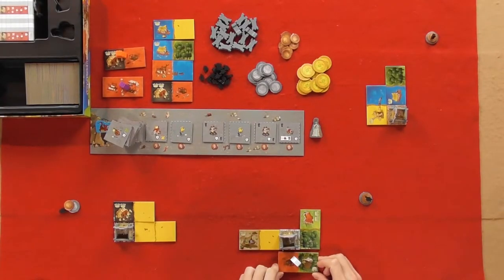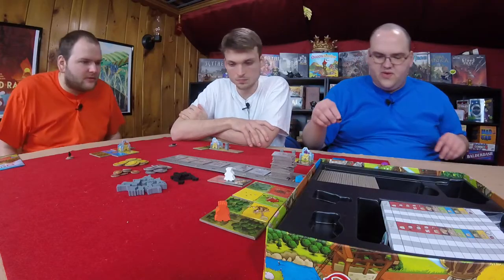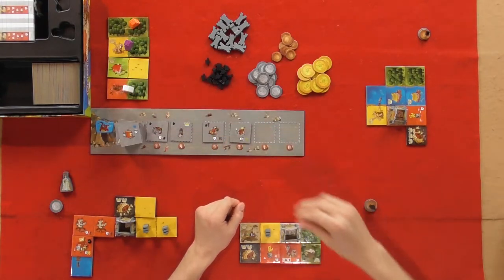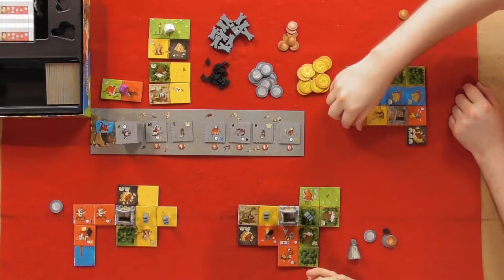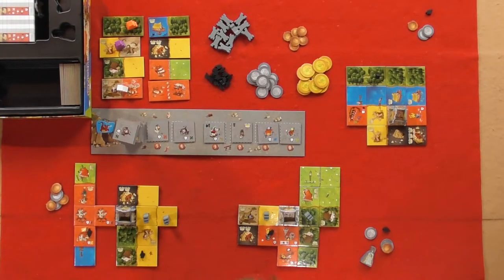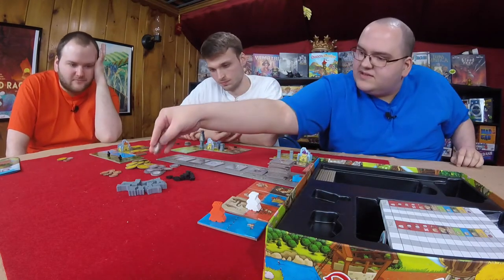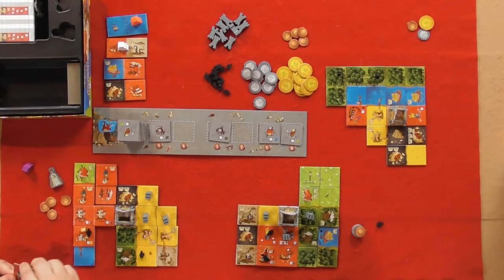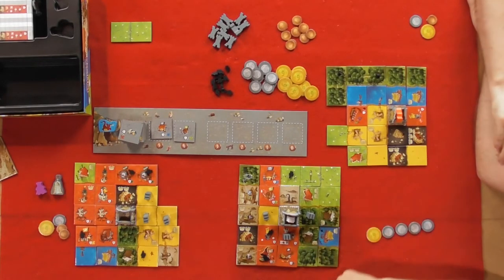Queendomino - Board Crazy Plays...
It was only ever a matter of time before we played Queendomino, the successor to 2017's Spiel des Jahres winner, Kingdomino. Now we have to figure out who's the better monarch, the king or the queen. What do you all think?

D: "...the verdict is pretty simple here. If you thought Kingdomino showed promise but needed a lot more to it, then this is probably the game for you."

Queendomino
Designed by: Bruno Cathala (w/ art by Cyril Bouquet)
Published by: Blue Orange Games